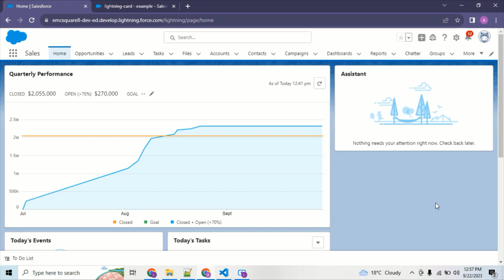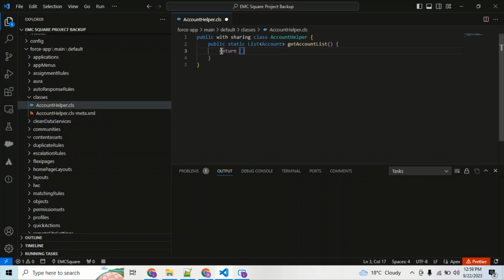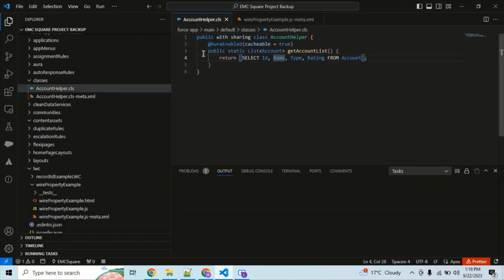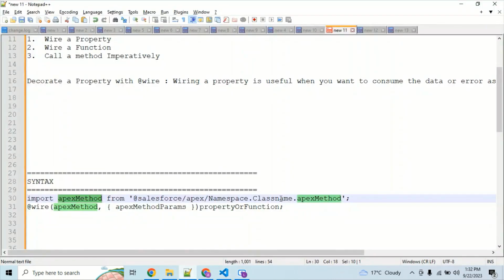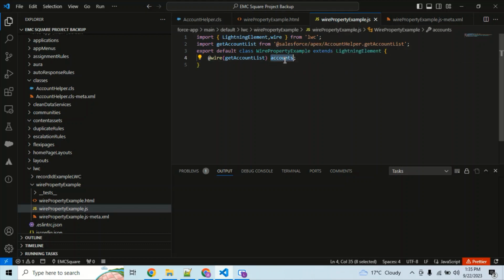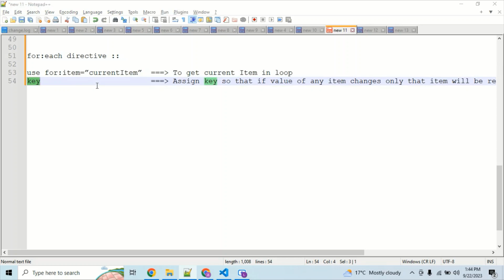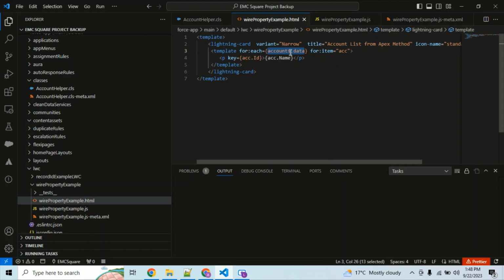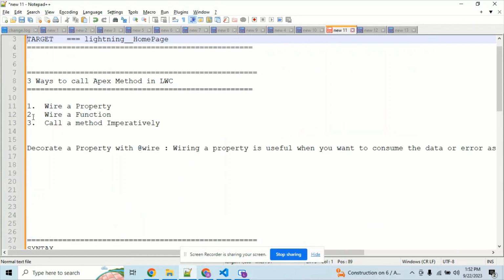Calling Apex Method from LWC | Simple LWC Component Example | What Is Apex Method Imperative call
Important Key Terms Covered in this video
Calling Apex method from lwc
call apex methods from lightning web components
imperative method
What is imperative method
call apex method imperativelty
call apex method from lwc
call apex method in lwc
Calling Apex method in lwc
Call Apex method using wire adapter
Calling Apex method from lwc js
Wire property in lwc
wire property in lwc example
How to create lwc component in vs code
How to call apex method in lwc
Simple lwc component example
LWC Salesforce Tutorial
Basic LWC Component Example
Basic LWC Component
LWC Basic
LWC Example